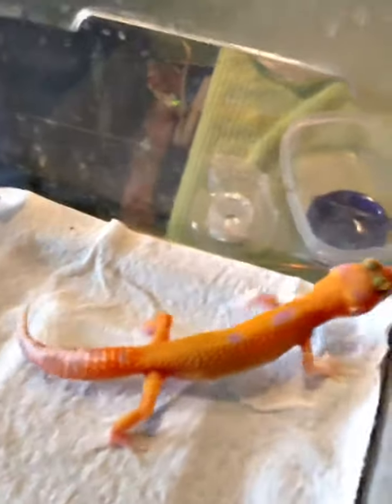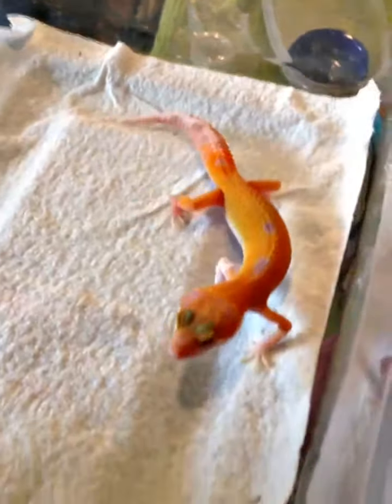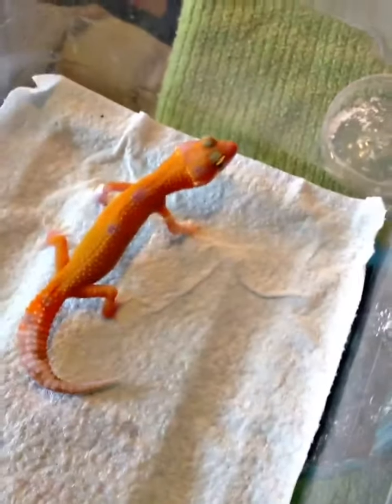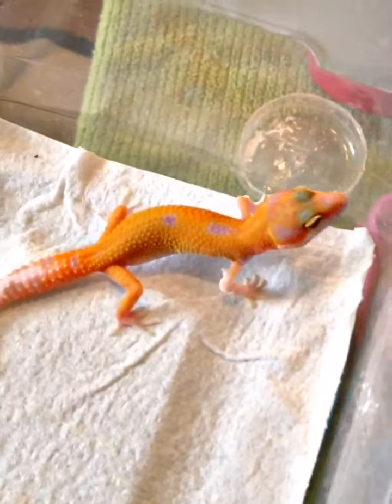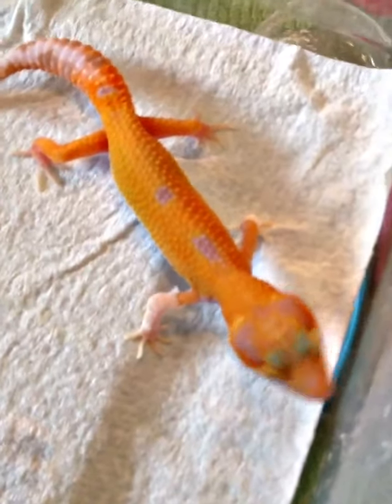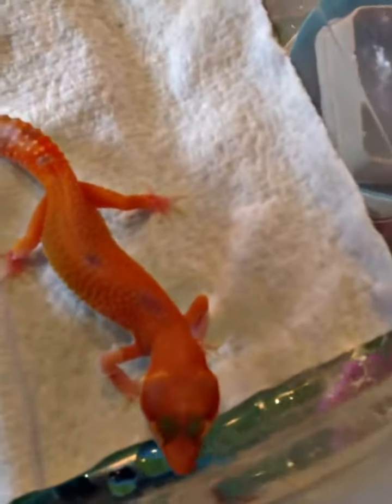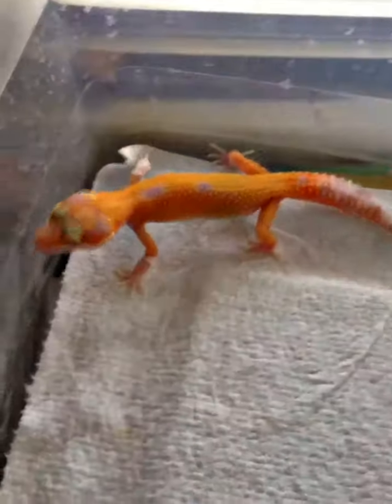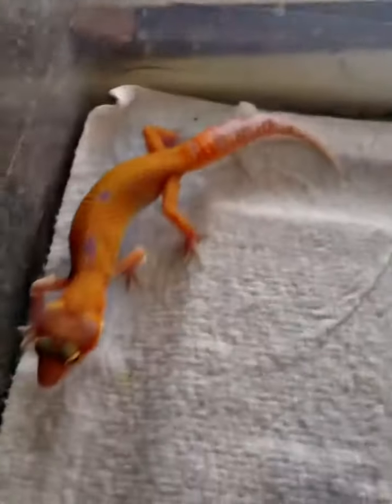Tremper Sunglow het raptor